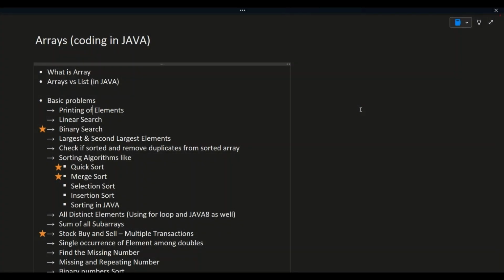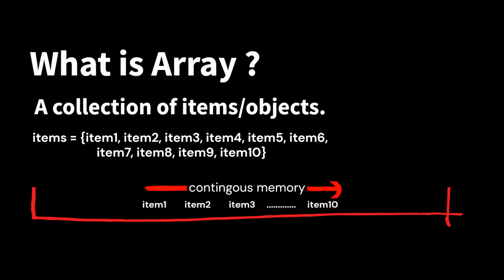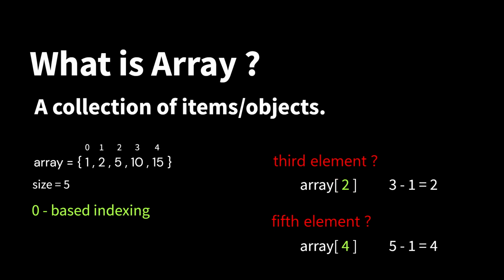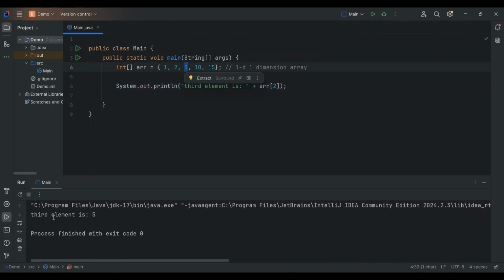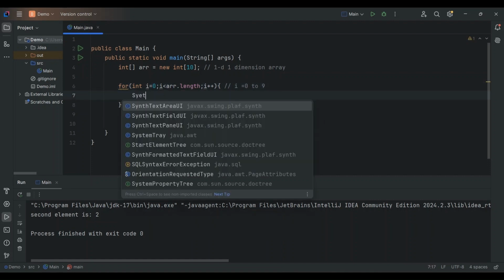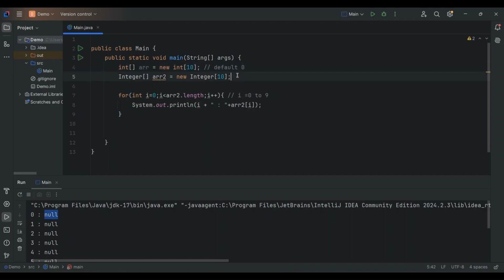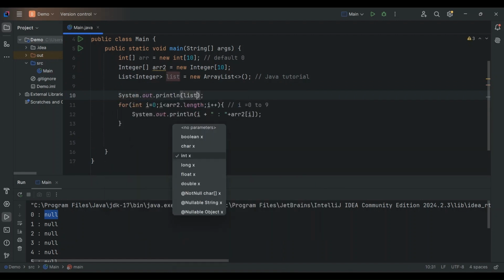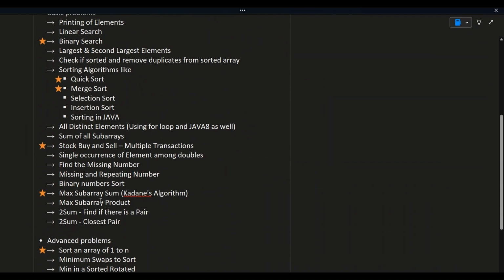Arrays - 1 | What is Array ? | List vs Array | Basics about the arrays along with table of content.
Arrays are the fundamental data structures we use in our day to day programming. Lets start clearing concept on Arrays and lets start our journey to become an expert developer together !!